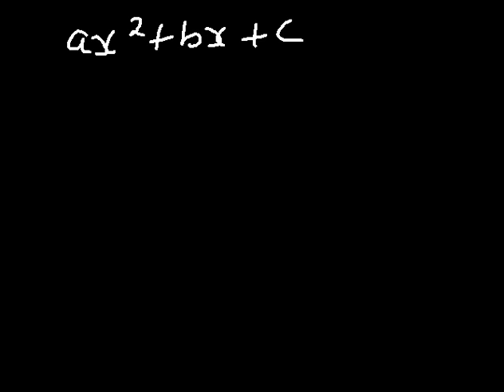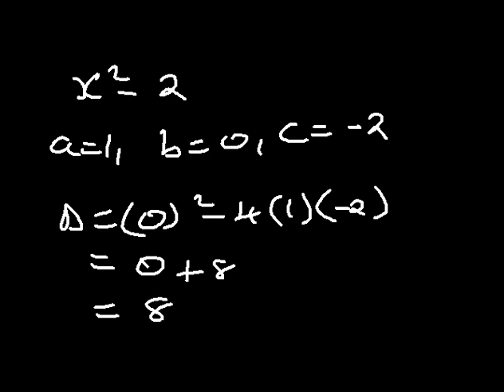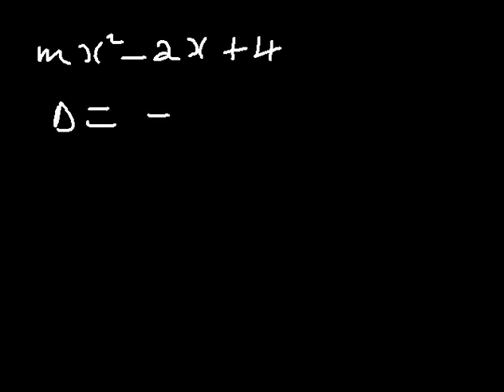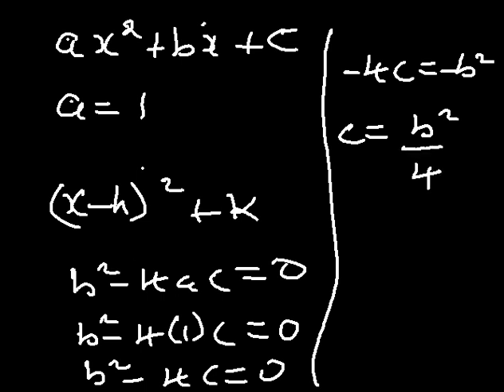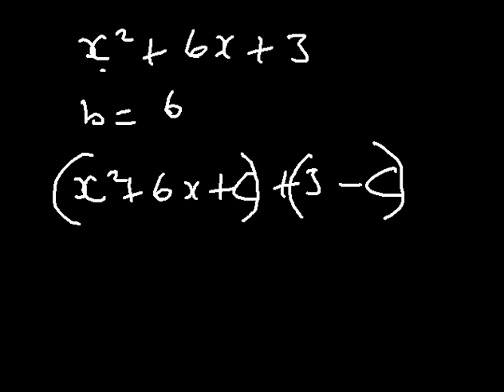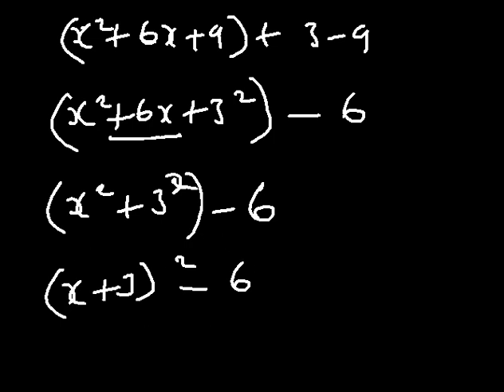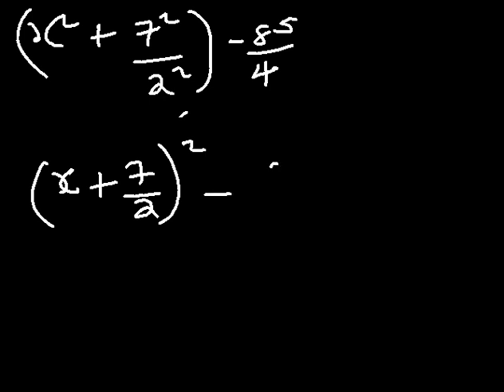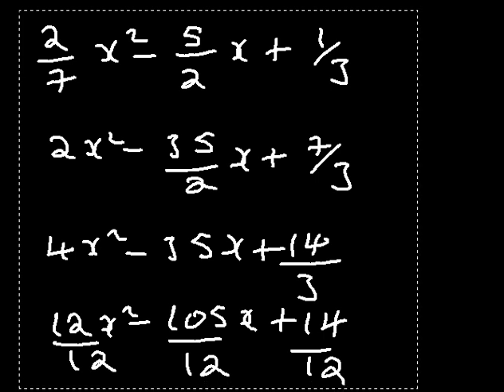COMPLETING THE SQUARE OF QUADRATIC EXPRESSIONS